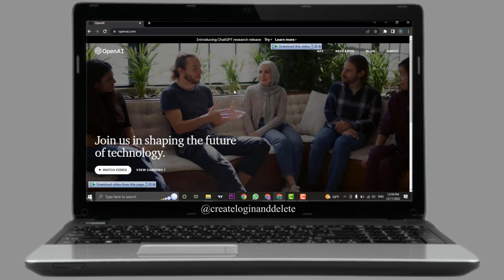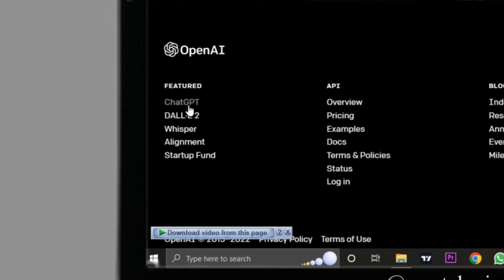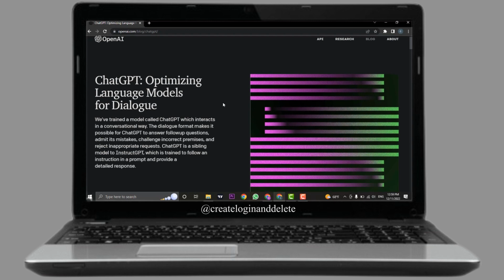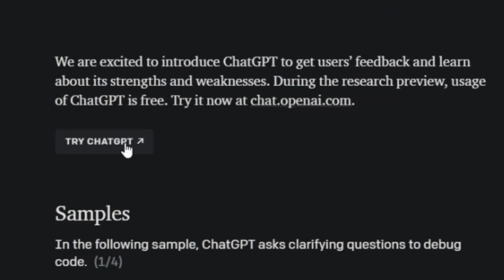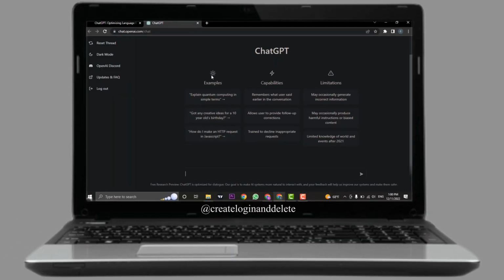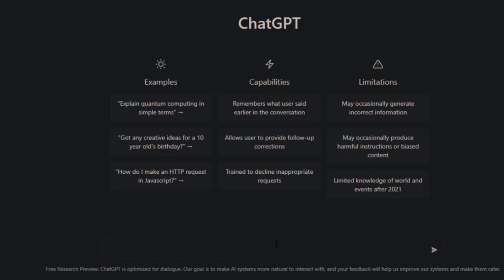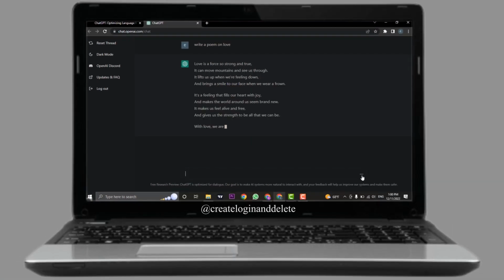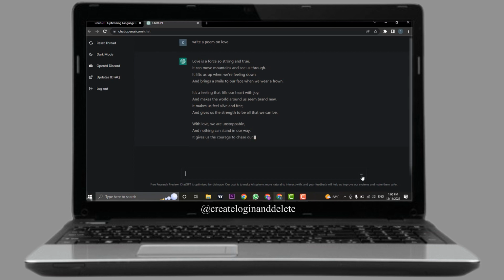I wrote a poem in 50 seconds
If you're searching for the Easiest Way to write a melodious poem, then this video is definitely for you.
In this video, we'll be walking you through the process of using ChatGPT and the way to write a poem via ChatGPT.

00:00 Write A Poem Using Open AI ChatGPT